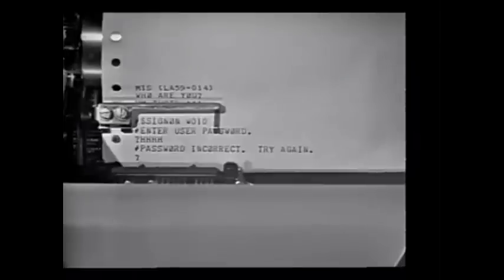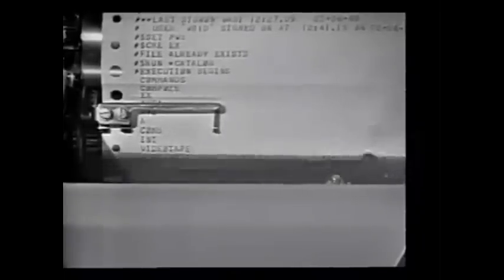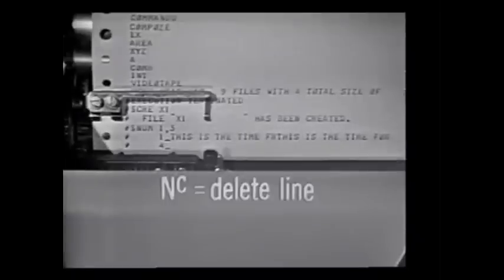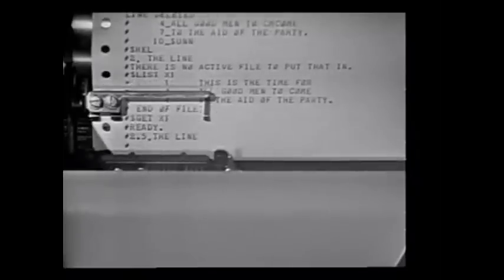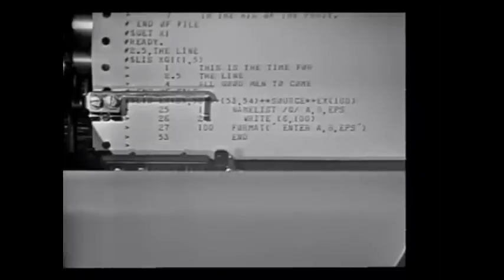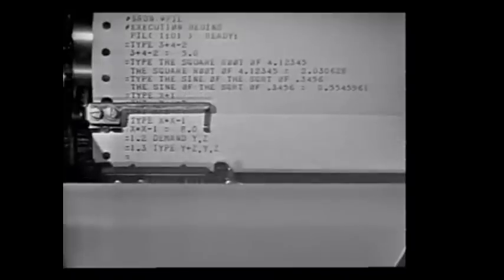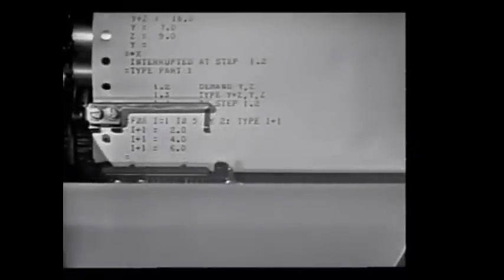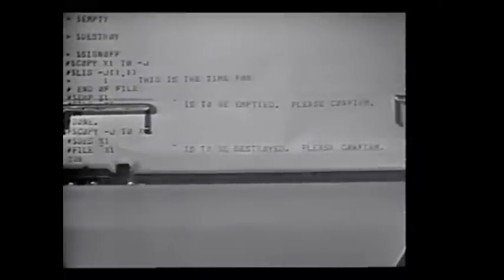Dial-Up Access by Using the Michigan Terminal System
The Michigan Terminal System (MTS) is one of the first time-sharing computer operating systems. Initially developed in 1967 at the University of Michigan for use on IBM S/360-67, S/370 and compatible mainframe computers, it was developed and used by a consortium of eight universities in the United States, Canada, and the United Kingdom over a period of 33 years (1967 to 1999)